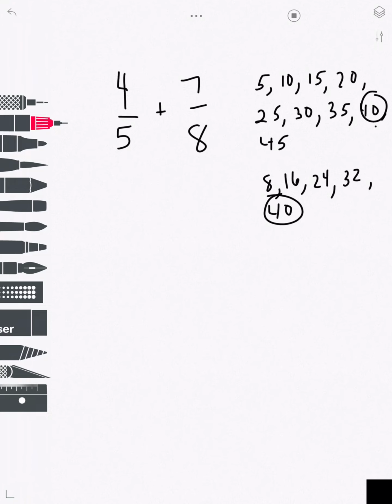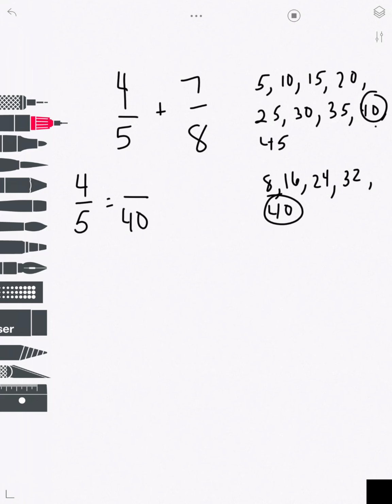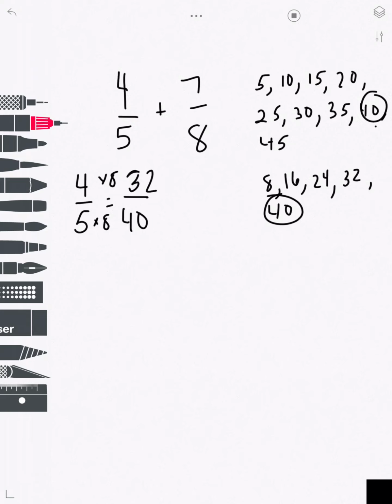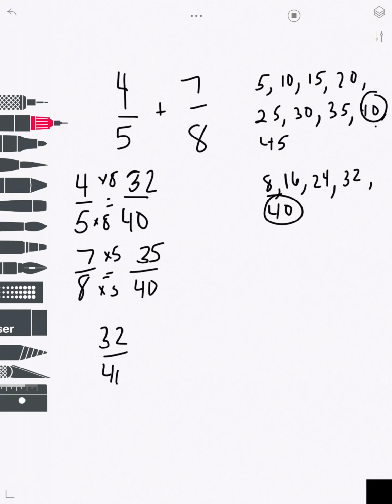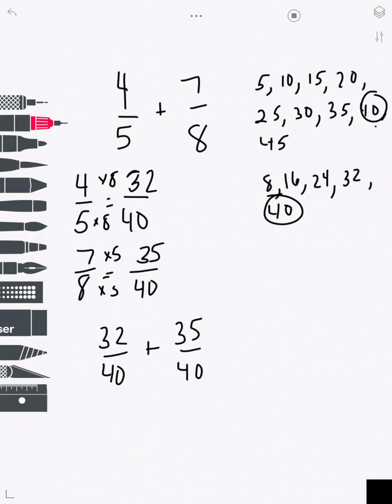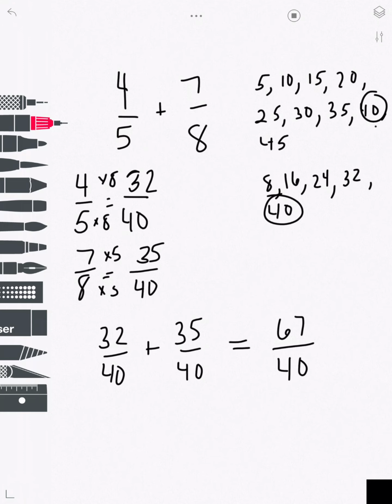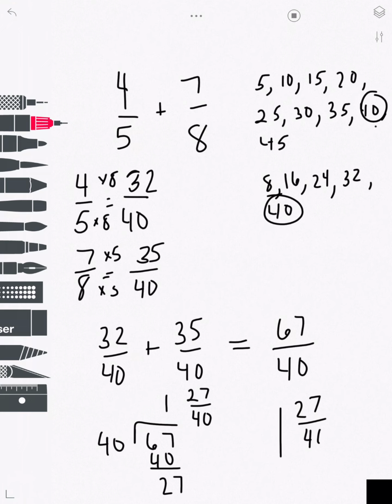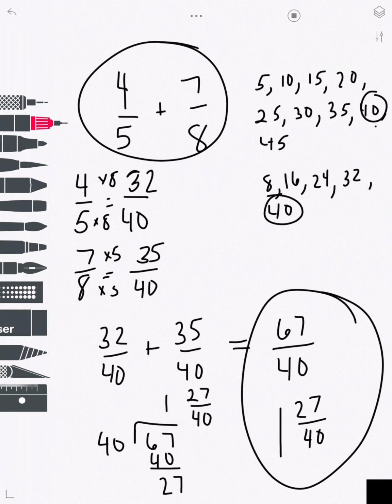Adding Fractions with Different Denominators